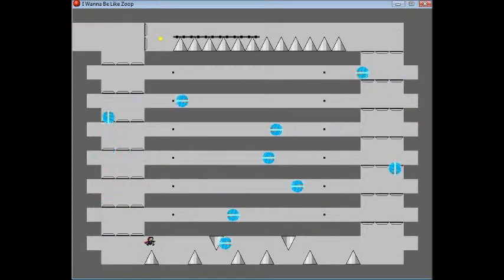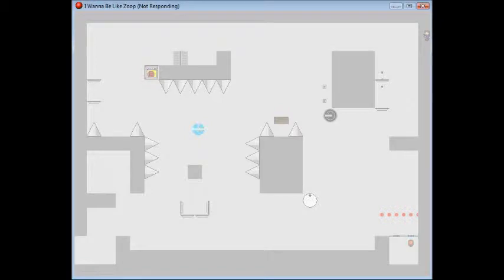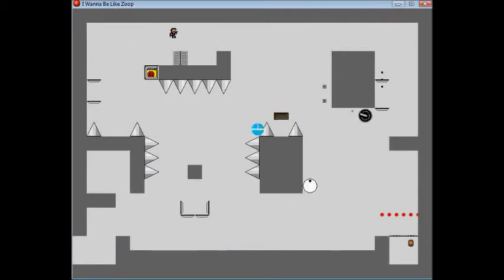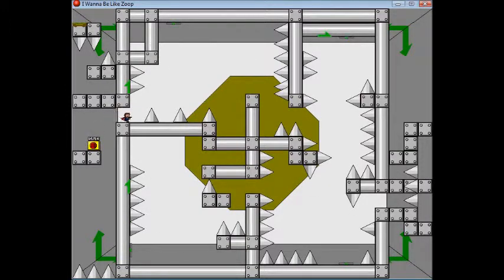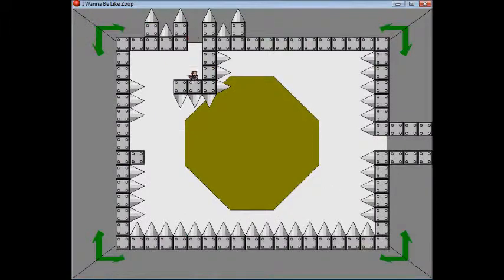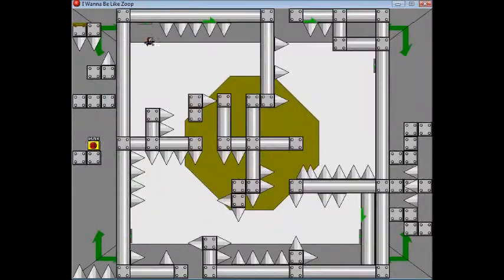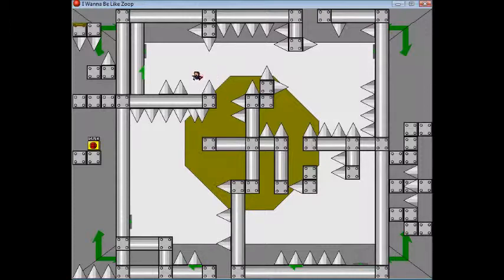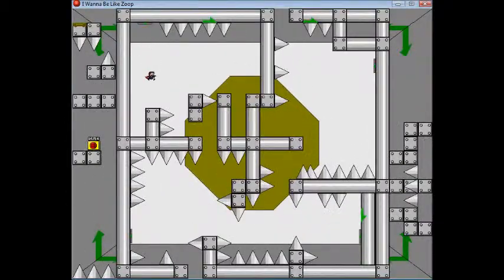Let's Play - I Wanna Be Like Zoop #8: N Ybody Fancy a Spin?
No, me either; not on this showing anyway.